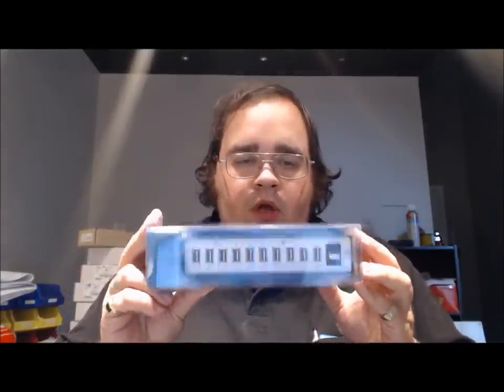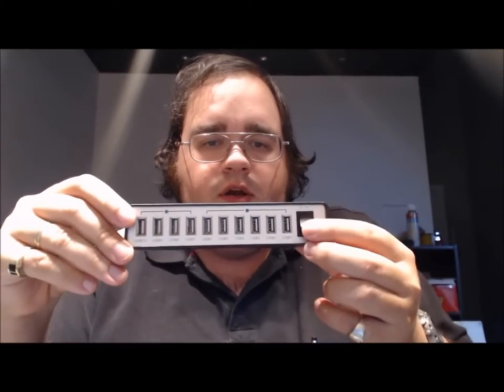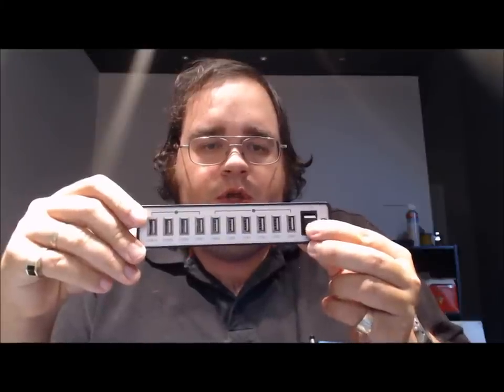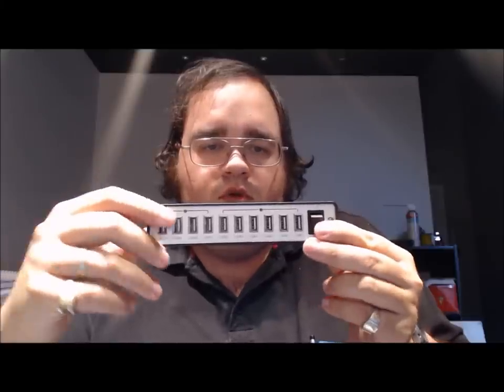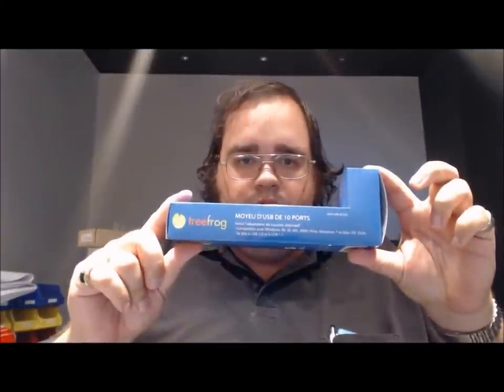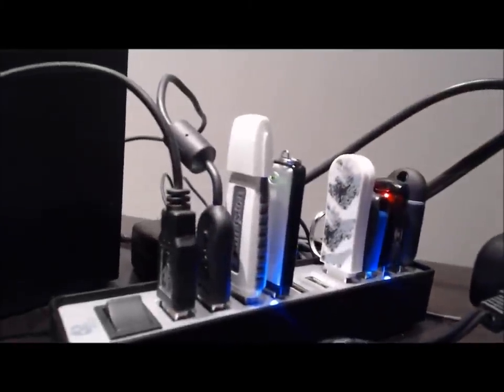Treefrog 10port USB hub review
Unbox and review of USB hub